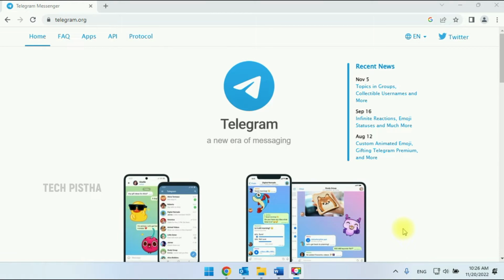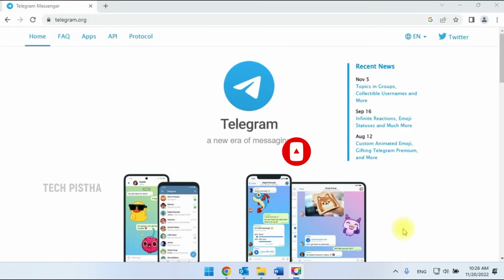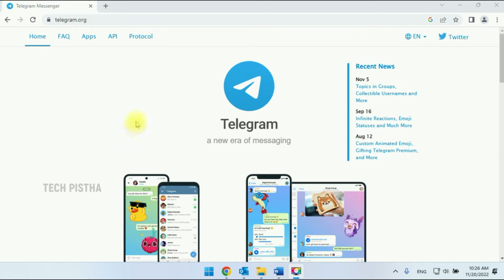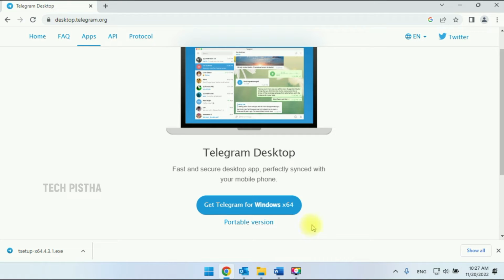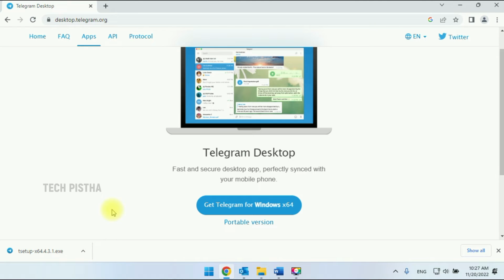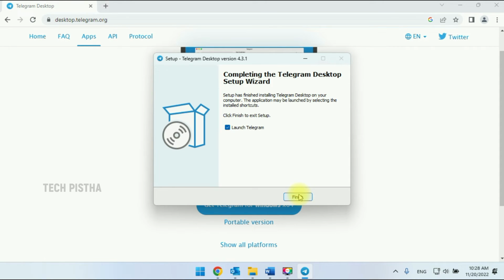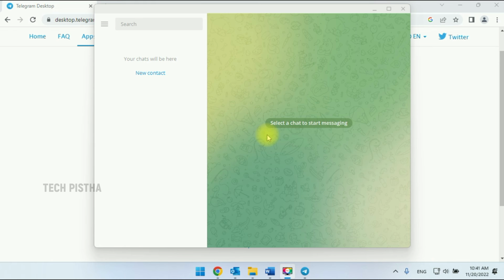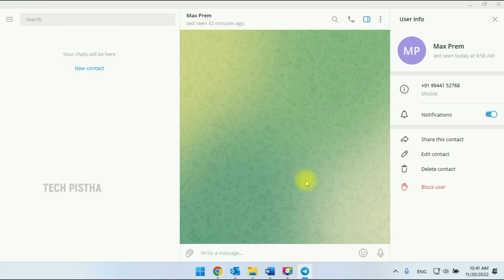How to Install Telegram App on Windows Computer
Telegram is one of the famous chat messengers many people use this app for creating chat groups. By using this app, you can create group members of up to 200 thousand. Sometime people would like to access the telegraph app on windows computer, in this situation how they can install the telegram app on windows computer.

This video shows how you can Install Telegram App on Windows Computer.